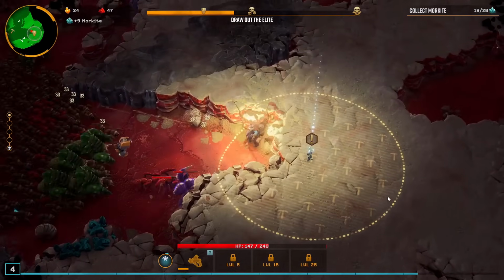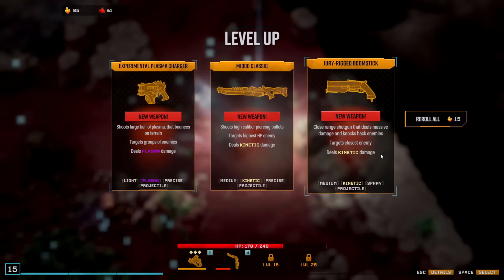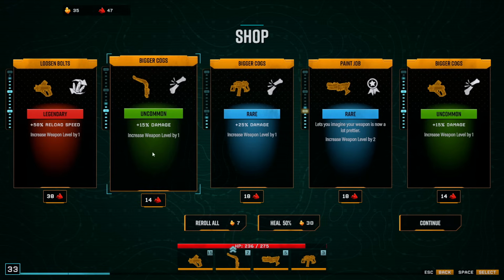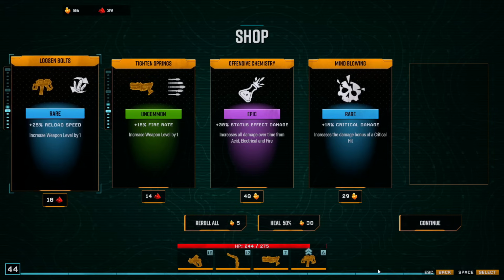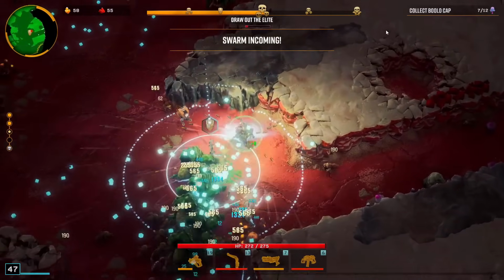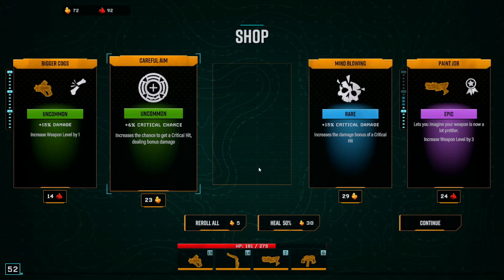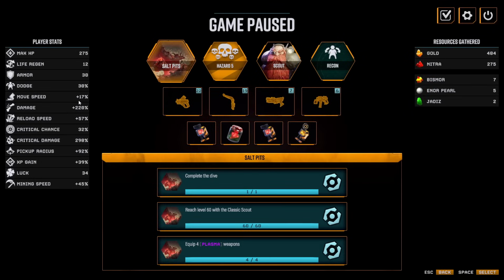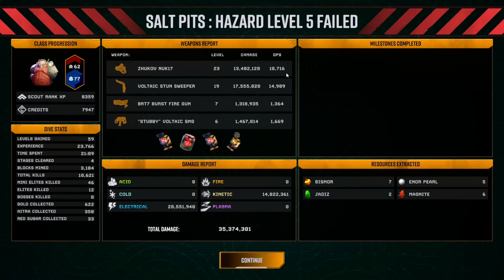Disposable Tech Stun Sweeper was a Beautiful Mistake | Deep Rock Galactic: Survivor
Scout 4 Disposable Tech
Fully Overclocked Stun Sweeper

Initial release on early access includes:

4 classes
40 weapons
20 enemy types
3 biomes